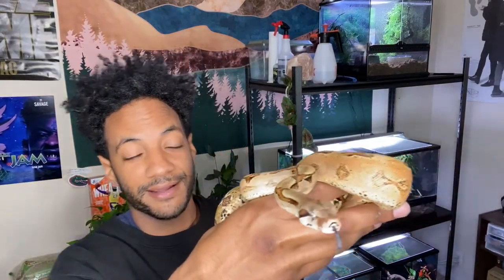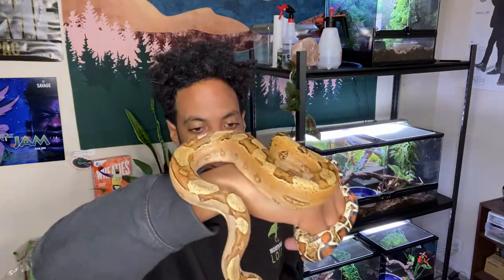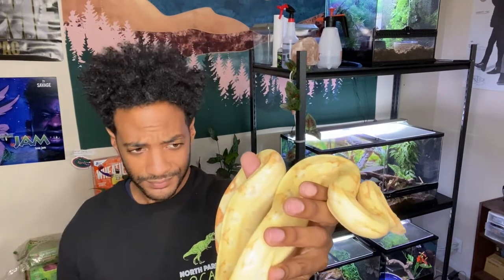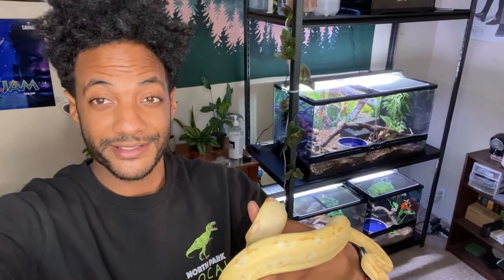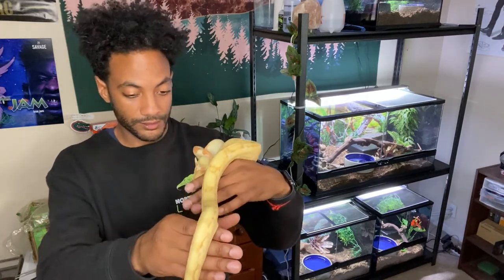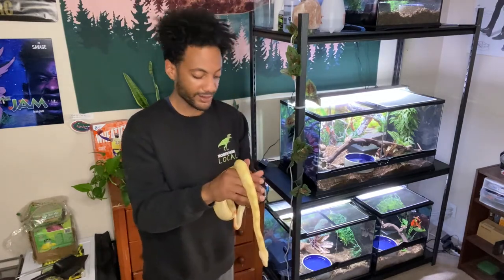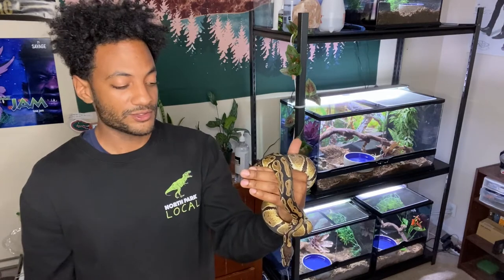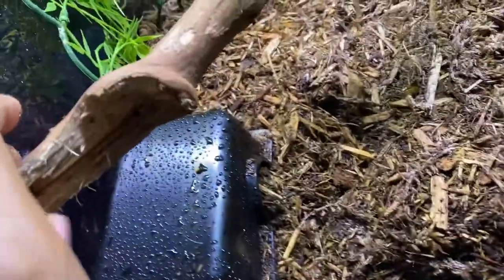Showing My Current Snake Collection 5/10/21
Hey fam, today we pull out ALL the snakes in my current collection. Enjoy. 🐍🤟🏾